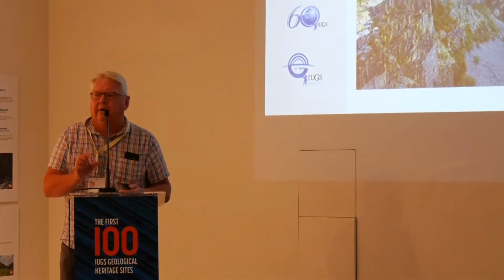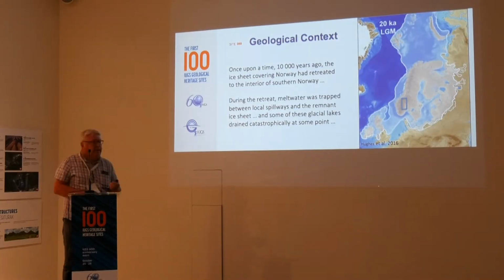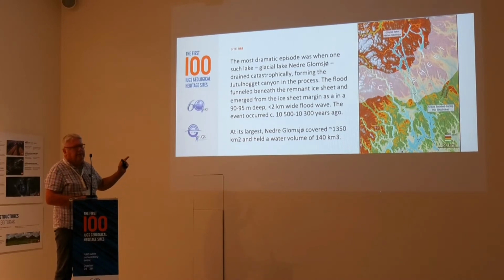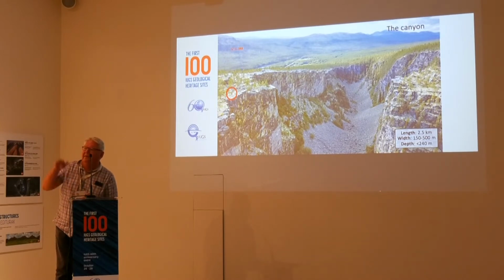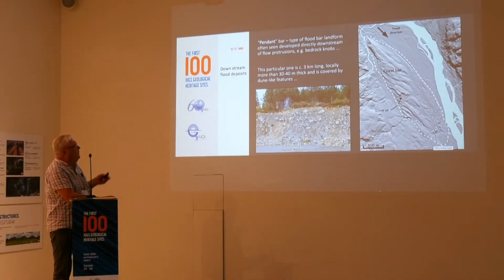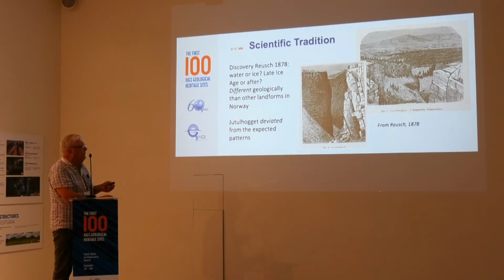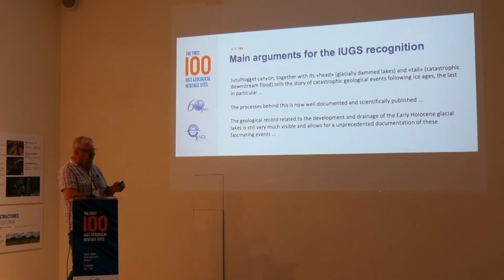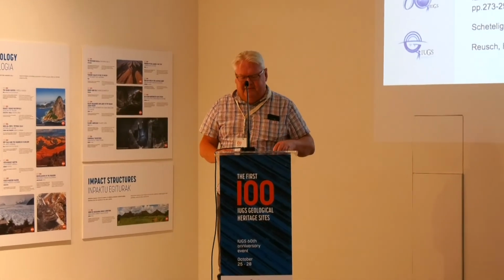The First 100 - Jutulhogget Canyon (Norway)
Tom Heldal, Geological Survey of Norway.